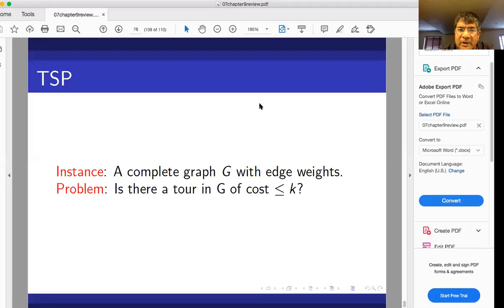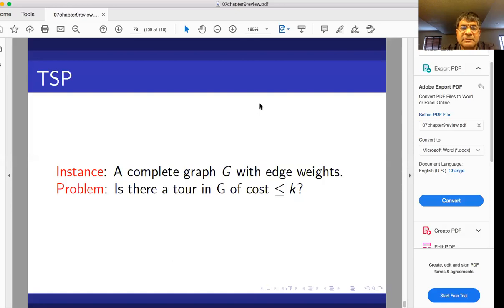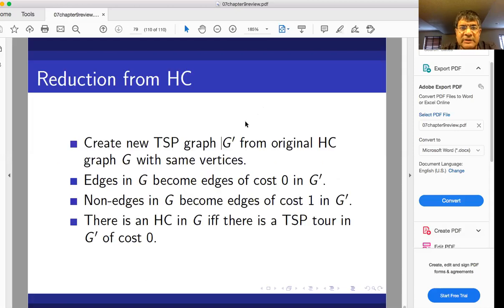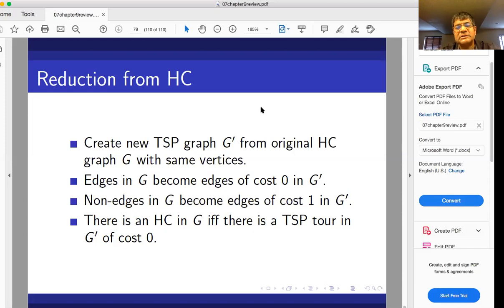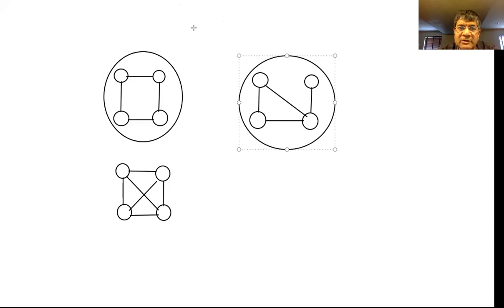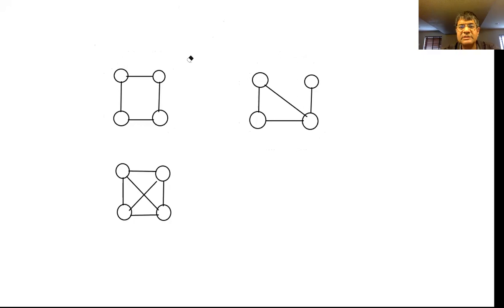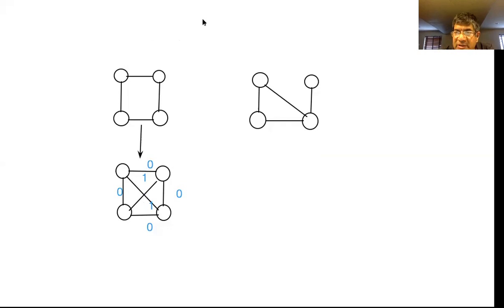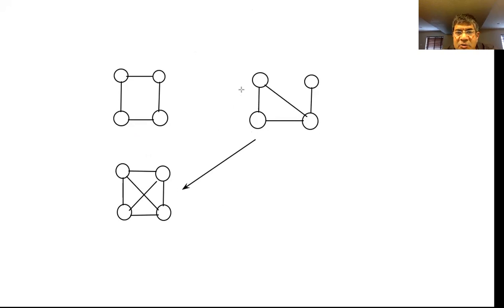HC2TSP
Reduction from HC to TSP